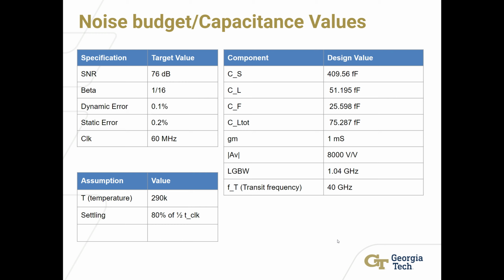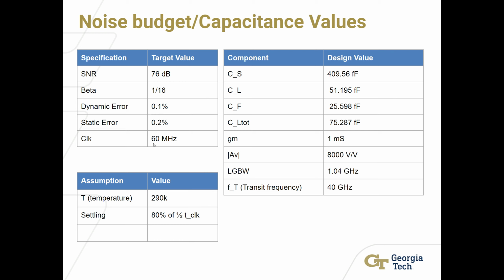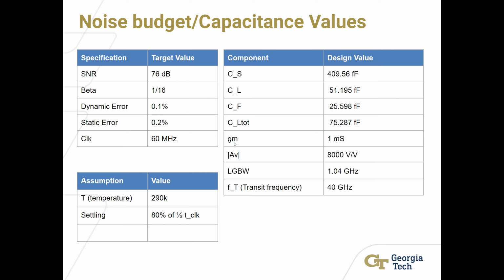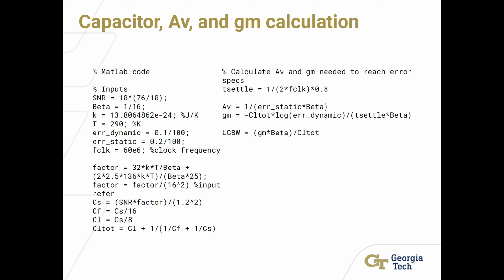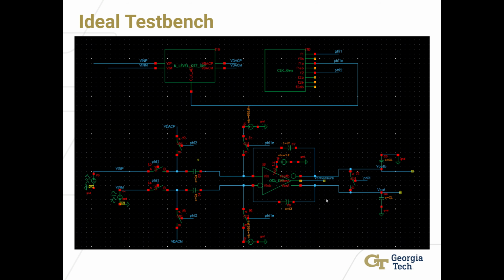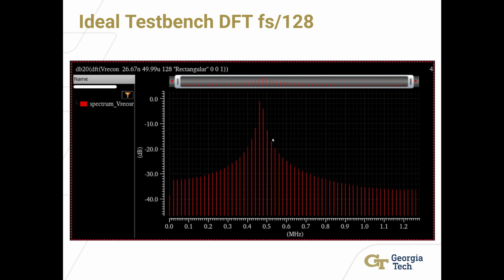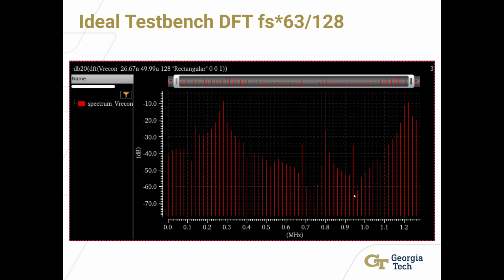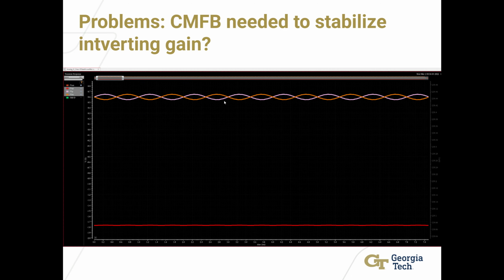ECE 6414 OTA